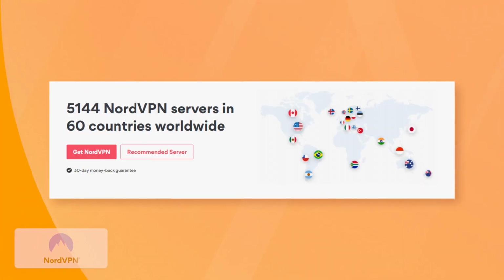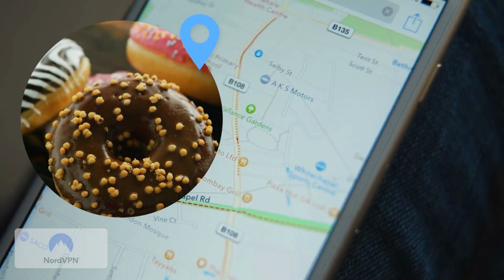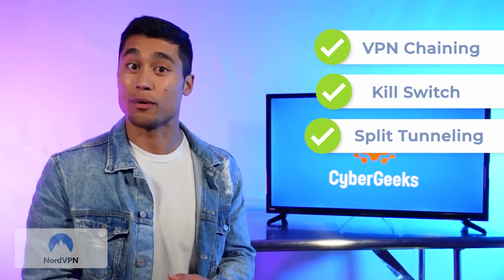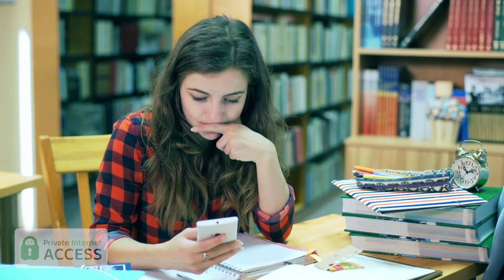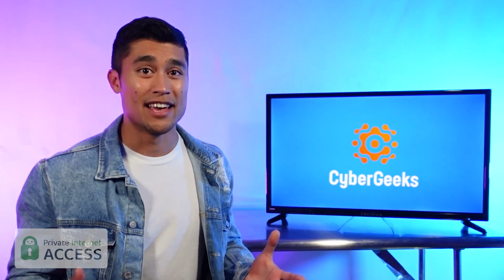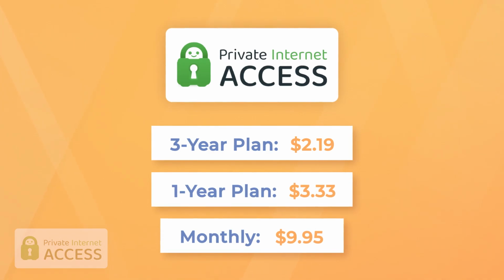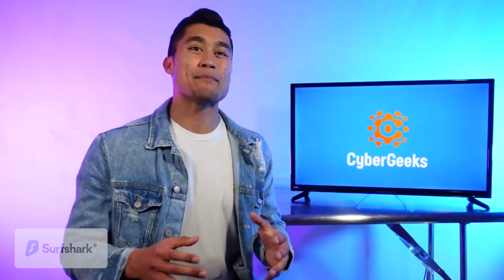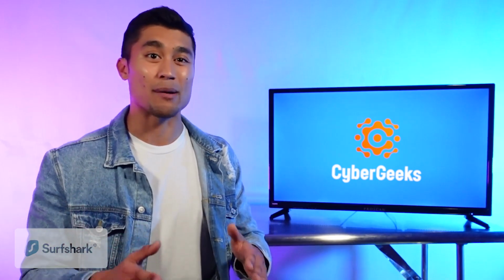Best VPN For Android in 2026 🥇 TOP 3 Android VPN Apps + LIVE showcase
In this video, we’re going to be talking about the top 3 VPNs for Android, so that you can figure out which one could be the best for you and your situation.

Timestamps
0:00 Intro
0:27 Top 3 VPNs for Android
1:14 NordVPN features
2:10  NordVPN servers
2:30 NordLynx
4:14 PIA features
7:04 Surfshark features
8:52 Conclusion

Hello everyone, welcome back to Cybergeeks and today we’re going to be talking about the top 3 VPNs in the market today so that you can hopefully get a better idea of which one of these premium VPNs could be the best choice for you.

Now all VPNs on this list are very reliable, with millions of users around the world, so clearly these providers are very well established and there are many things that they do right, otherwise they wouldn’t be this successful. They all boast the standard 256-bit encryption, which is as standard as it gets really, it’s the least a VPN can offer, but what PIA, Surfshark and Nord also bring to the table is the fact that their servers are RAM operated servers, which means that there are no physical drives where data can be stored, and whatever little data can be stored on the RAM disks, is in fact deleted with every machine reboot, and combined with the fact that Surfshark and Nord are also both independently audited by third party audit companies, such as PricewaterHouseCoopers and Cure53, verifies the security and solidity of the server infrastructure of both providers. Now even though PIA isn’t audited like Surfshark and Nord, it still has a clean history that does not warrant any suspicion towards PIA.

And beyond that, NordVPN offers some extra features here, which is the DoubleVPN security feature. Now, when using DoubleVPN servers, your connection will be routed through two servers rather than just one, which will simply double the encryption. Surfshark has the same feature but it’s called Multihop instead.  And in terms of feature variety, PIA will win this category as it’s the most customizable VPN out of the 3.

In terms of speed, all VPNs are as quick as they can be, Surfshark and PIA are very quick especially when using the WireGuard protocol, but simply put, they’re just not as quick as NordVPN’s NordLynx protocol, which is a modern WireGuard protocol known for being one of the quickest protocols in the business. So while Surfshark and PIA’s Wireguard protocols are very speedy, NordVPN’s NordLynx takes it a step further.

Now allVPNs have a lot of servers and locations, with NordVPN having with over 5,100 servers in 60 countries.PIA with over 35,000 in over 70 countries, and Surfshark with over 3,200 servers in 65 countries,

All VPNs are natively compatible with most devices, including desktops, mobile devices and tablets, as well as streaming sticks and smart TVs. And speaking of streaming they all do wonders when it comes to streaming, though do keep in mind that Surfshark has 5 more countries, so consider that if any of these countries are of a concern to you, otherwise NordVPN will work just fine. Also, in terms of streaming, generally speaking, NordVPN and Surfshark will prove to be more capable when it comes to unblocking geo-restrictions.

Now with regards to pricing, you will notice a difference, Surfshark is quite a bit cheaper than NordVPN, and PIA is even more budget friendly, especially if you’re going for the 3-year plan, but ultimately it’s up to you which VPN is worth your money, because it all depends on whether or not which one satisfies your needs and wants.

This means I might make money when you purchase paid services through the links provided and I might be able to offer discounts when available. Not being sponsored allows me to keep my own opinions and provide reviews and tutorials without bias.

hope you enjoy my Best VPN For Android in 2026 🥇 TOP 3 Android VPN Apps + LIVE showcase video.